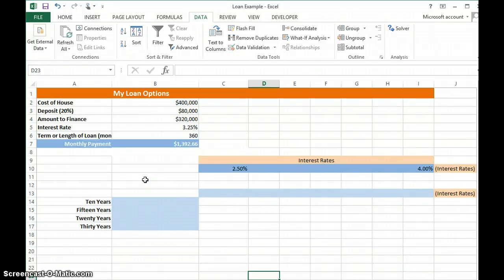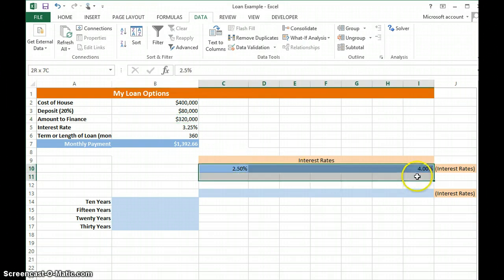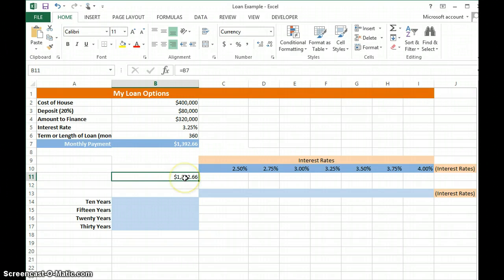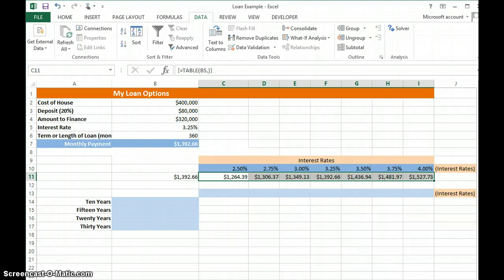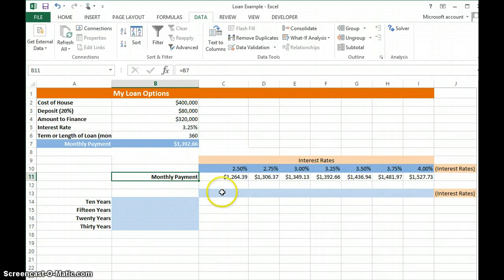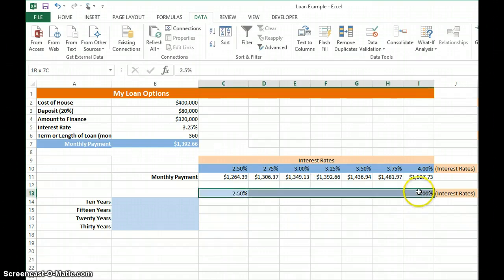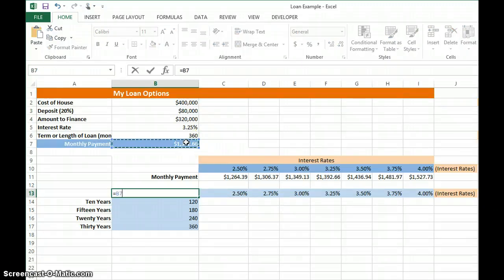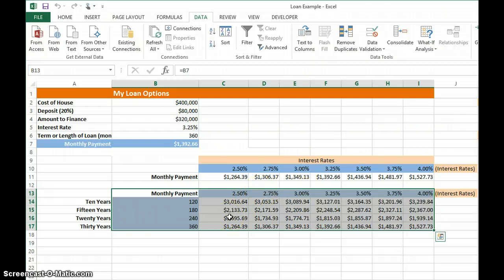One and Two Variable Data Table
Second Version